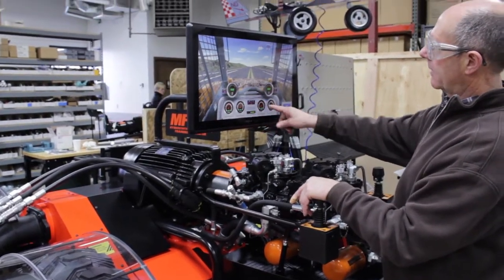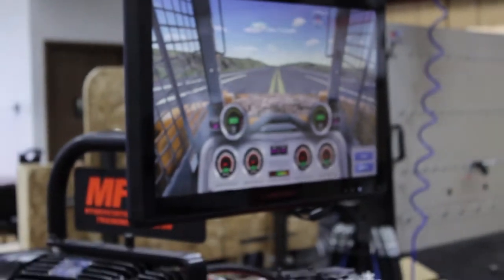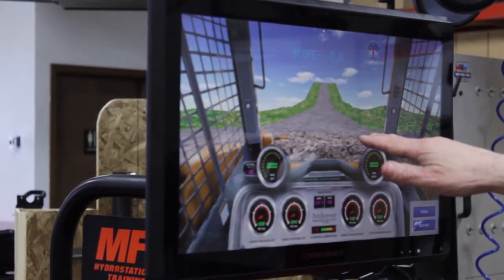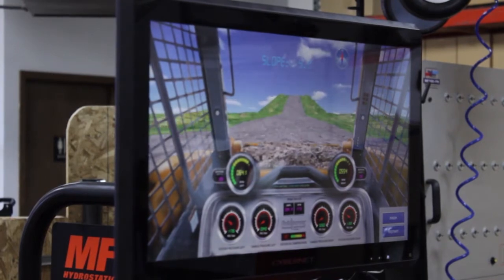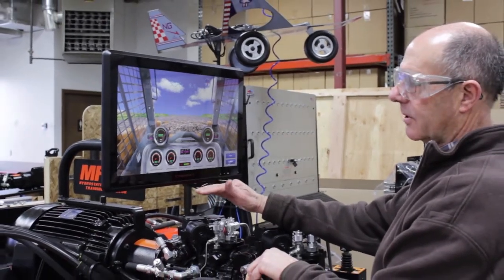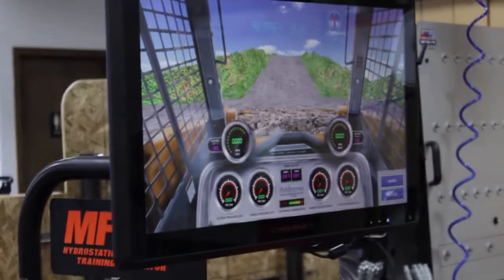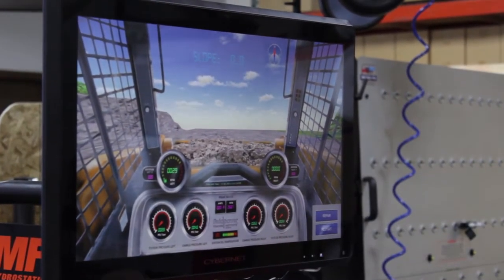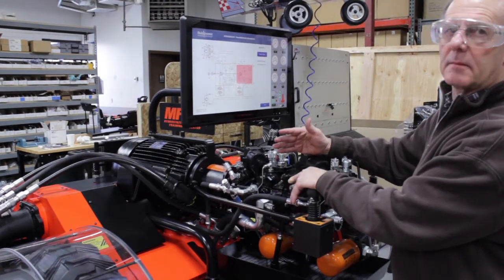MF500-HTTS-E Hydrostatic Transmission Training System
The MF500-HTTS-E is the most advanced mobile hydraulic training simulator in the USA. It's the same size as a skid-steer type loader, and functionally identical. You can drive it and load it in real time and the wheels don't even touch the ground.